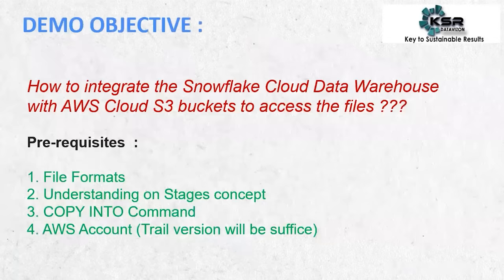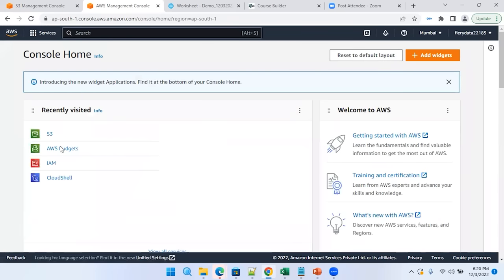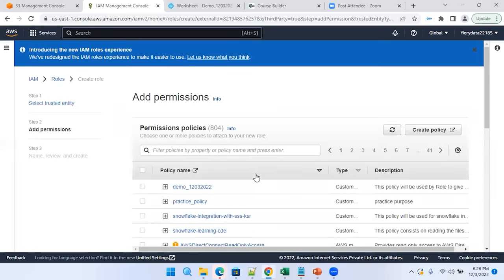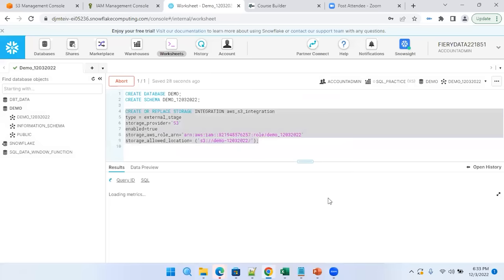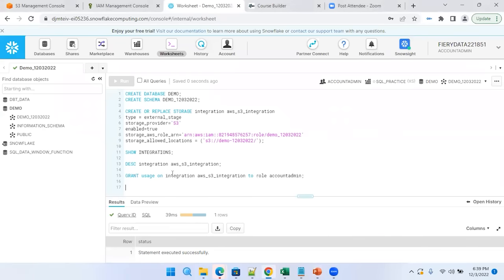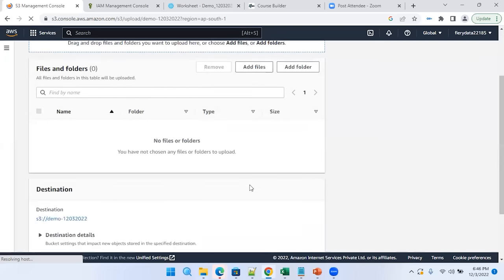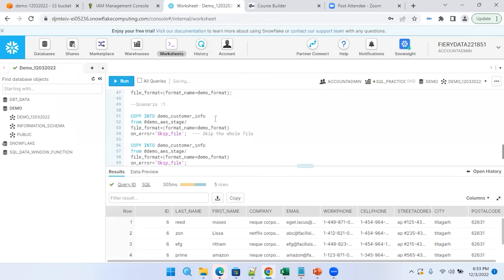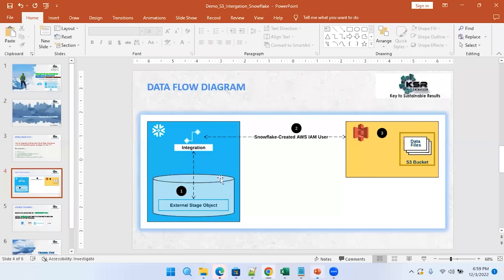End to End Project on Snowflake & AWS | Master AWS & Snowflake Integration Today!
Unlock the power of AWS and Snowflake integration with KSR Data Vision's expert-led training program! This video offers an in-depth look at integrating Snowflake with AWS S3, providing you with the essential skills to harness cloud data warehouses effectively. Join us as Krishna, a seasoned cloud data practitioner with over a decade of experience, guides you through this comprehensive tutorial designed to solve common integration challenges. Register now to dive deeper into Snowflake and AWS, and equip yourself with real-world skills. Take a look at our demo classes for one week before making a decision. Our course kicks off on December 8th, and the initial five sessions are free! Ready to elevate your data career?

Enroll in our new batch every month. Kickstart Your Career with Our End to End Project on Snowflake and AWS

In this Video we are going to explain and end to end project and Integration with AWS S3

Dear Mr./Mrs,

Are you looking to take your IT Career to the Next Level...?

We are here to help you to achieve your goals at most affordable cost with our industry oriented Snowflake with AWS course

Snowflake with AWS expert-led curriculum can help you to get there. Request a call back or Register and discover how Snowflake with AWS can help you to achieve your career goals

🔴 Never Before - Ever After Offer is Here 🔴

👉Attend 1 Week Free Classes and Decide to signup for the course and Change Your Career

‼*Signup today and to attend 1 Week Free Sessions by Our Industry Experts.*‼

1. 24*7  recorded sessions Access & Support
2. Flexible Class Schedule
3. 100 % Job Guarantee
4. Mentors with +14 yrs.
5. Industry-Oriented Courseware
6. LMS And APP availability for a good live session experience
7. One-to-One Mentorship

Unlock the power of AWS and Snowflake integration with KSR Data Vision's expert-led training program! This video offers an in-depth look at integrating Snowflake with AWS S3, providing you with the essential skills to harness cloud data warehouses effectively. Join us as Krishna, a seasoned cloud data practitioner with over a decade of experience, guides you through this comprehensive tutorial designed to solve common integration challenges. Register now to dive deeper into Snowflake and AWS, and equip yourself with real-world skills. Take a look at our demo classes for one week before making a decision. Our course kicks off on December 8th, and the initial five sessions are free! Ready to elevate your data career? for more information or join our WhatsApp group today. For any queries, our friendly course advisors are just a call away.

CHAPTERS:
00:00 - Introduction
01:18 - Demo Objective
02:40 - Data Flow Diagram
04:46 - AWS S3 - Create Bucket
07:19 - AWS S3 - Create Role
16:45 - Snowflake Integration and External Stage Setup
27:24 - File Format and External Stage Creation
34:20 - Removing Files from External Stage
36:10 - Snowflake Copy Into Command Overview
38:50 - Snowflake Copy Into Command Error Limit
41:30 - Handling Duplicate Data in Snowflake Copy Command
45:00 - Purging Concept in Snowflake Copy Command
47:57 - Announcements
48:55 - Contact Details